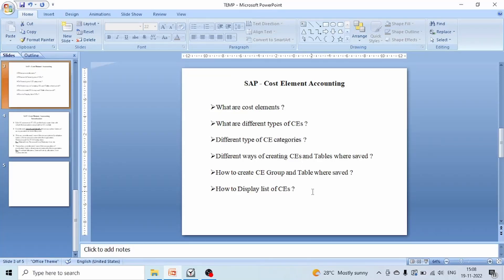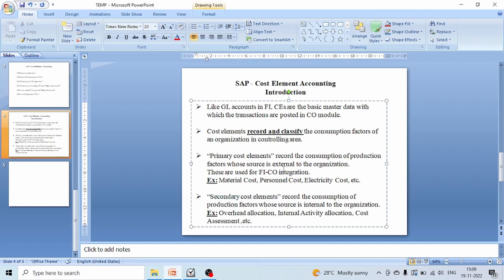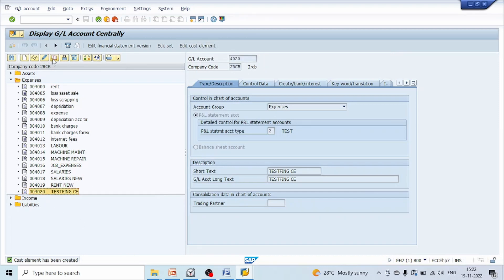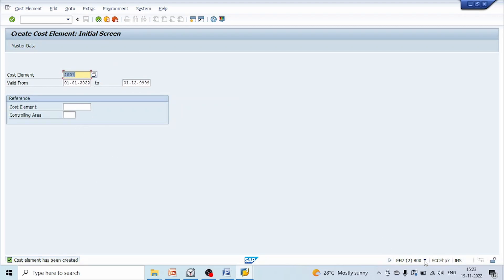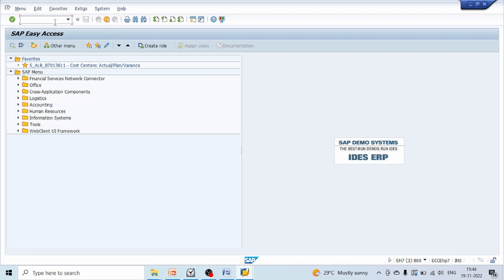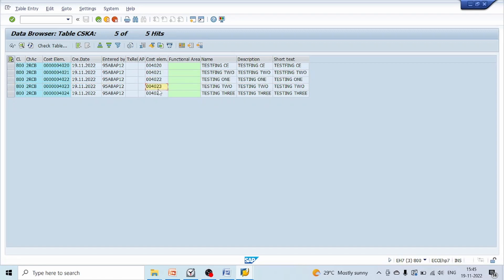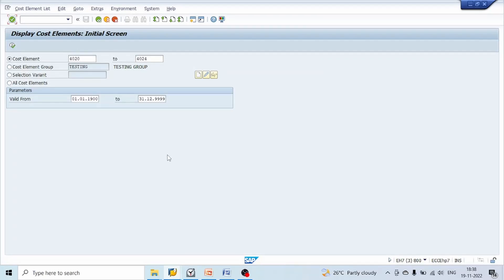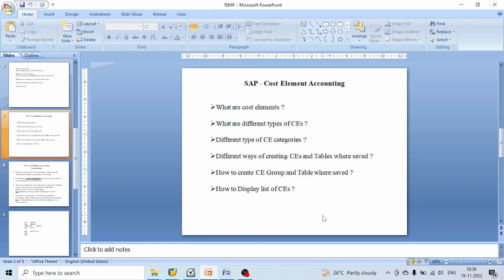SAP CO | Cost Element Accounting | SAP CONTROLING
SAP Cost Element Accounting
What are cost elements ?
What are different types of CEs ?
Different type of CE categories ?
Different ways of creating CEs and Tables where saved ?
How to create CE Group and Table where saved ?
How to Display list of CEs ?
KA01 KA06 KAH1 CSKA CSKB SETLEAF SETNODE